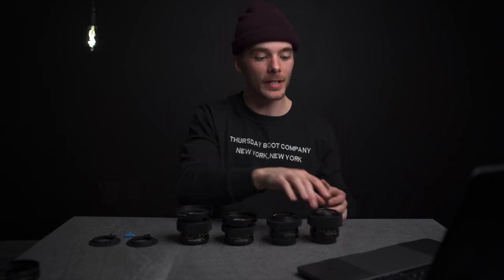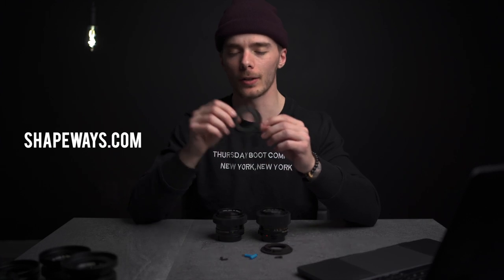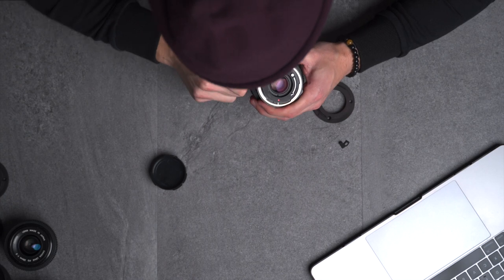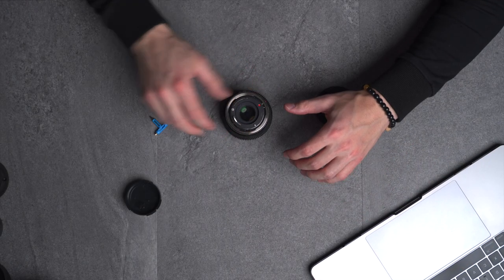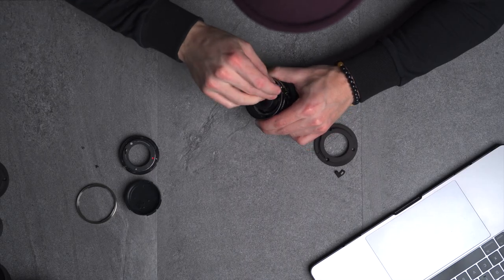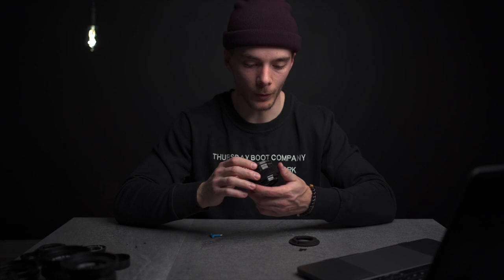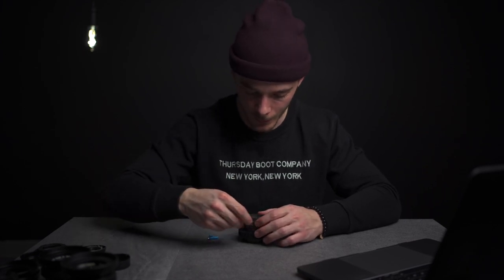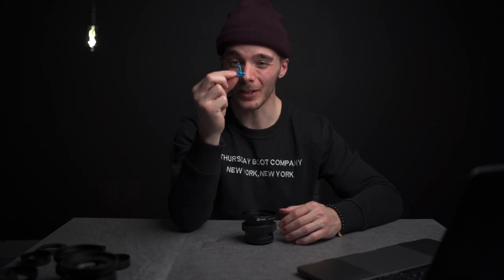Converting Canon FD Lenses to EF Mount // Budget "Cine" Lens Set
Converting some FD lenses for ease of use when adapting to my camera systems. You can have your lenses sent into Simmod for conversion but this way is much cheaper. Just make sure you follow this video:

Where I get my music: (Artlist) - Use this link to get 2 additional months FREE!!
shorturl.at/nzLY5